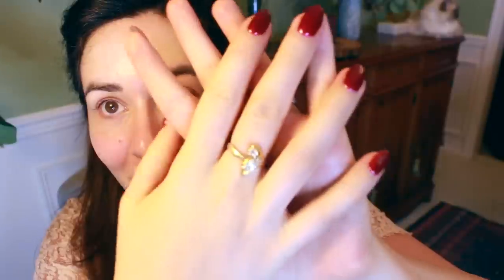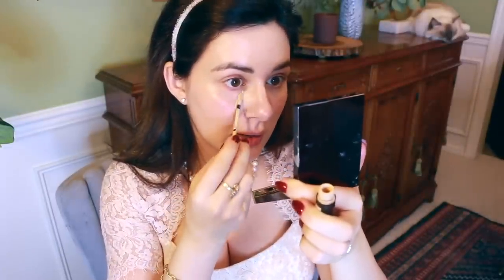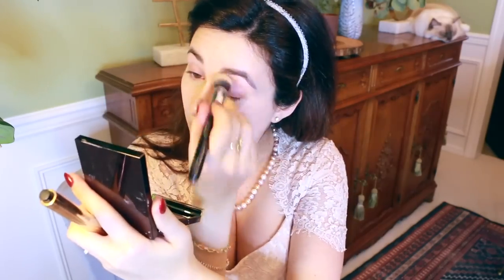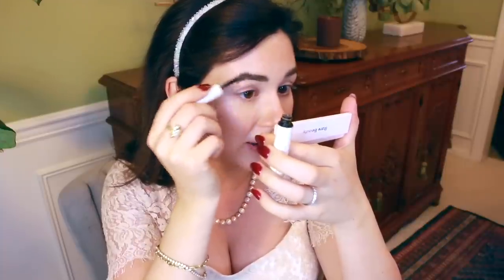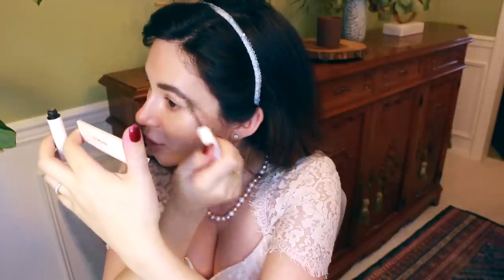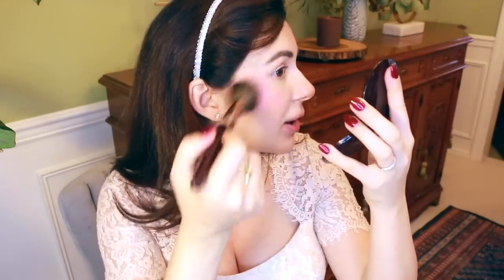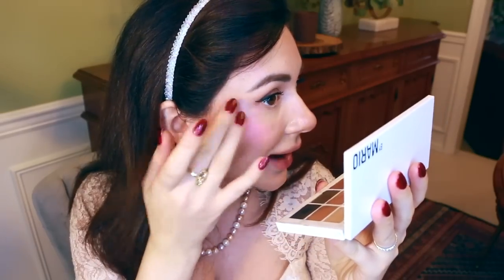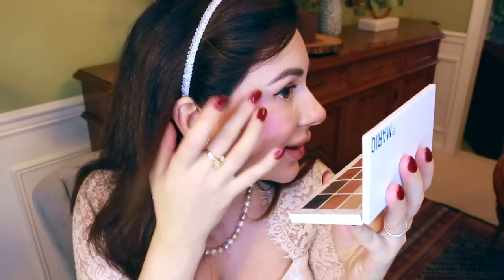MY WEDDING MAKEUP 👰🏻‍♀️ GLOWY ROMANTIC TUTORIAL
My wedding makeup look, recreated two weeks after getting married! Most of the products linked below are from Sephora. Shop the Sephora Sale w/ code “SAVINGS” Open for makeup and style links…

MAKEUP I USED FOR MY WEDDING DAY:
Illuminating concealer
Contour brush
Setting Spray
Brow wax
Brow gel
Eye shadow palettes
Lash primer
Eye liner
False lashes
Lip Liner
Tinted Balm

MY SEPHORA ORDER THIS SALE:
Fave candles
ILIA Skin Tint
Lip balm
Face Oils
Makeup removing balm
Eye cream
2 new fragrances
Burgundy balm
Facial Radiance pads

Elle Florence on Youtube is the online, lighthearted diary of a corporate attorney by day, and a YouTube creator and fine jewelry designer on the side.

I share this online content for a few reasons close to my heart over my last decade of Youtube: 1. To encourage women to start businesses that reflect their passions and personalities, without being afraid to flourish outside of the traditional corporate box.
2. To share some of my favorite aesthetic things that brighten my day.
3. To express the creative side of my personality, the fruits of how I spend my time creating new designs, and to celebrate local businesses I enjoy going to and supporting.